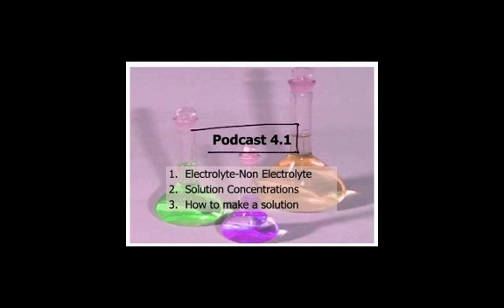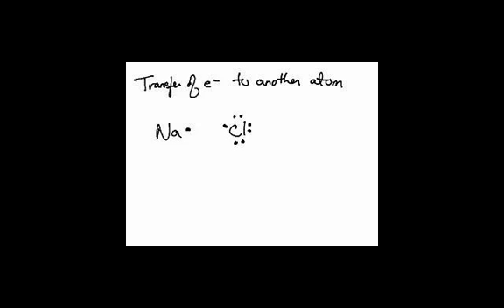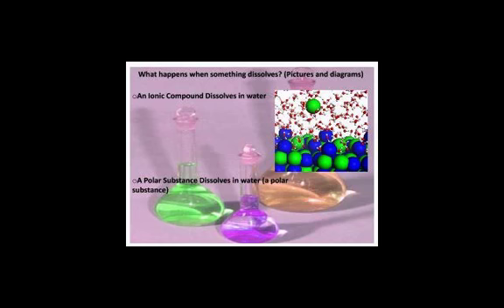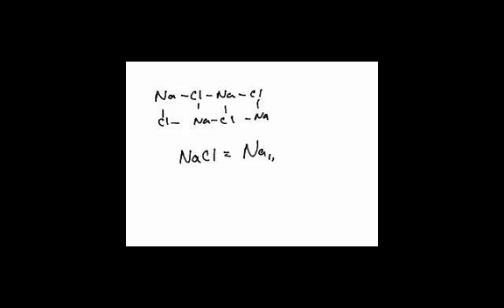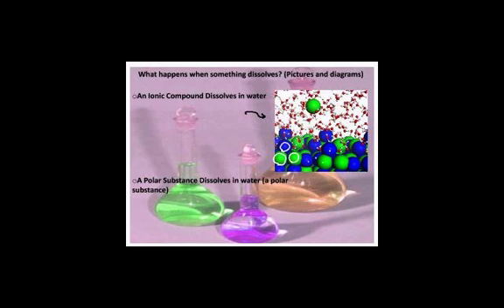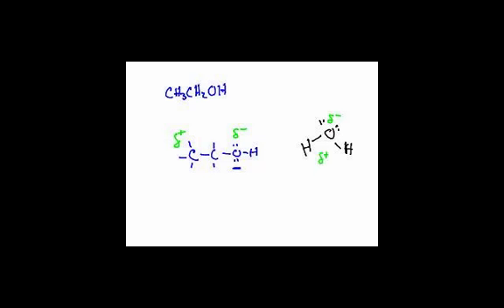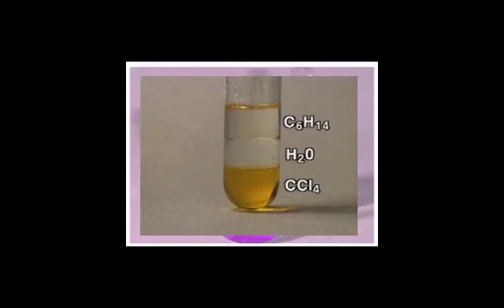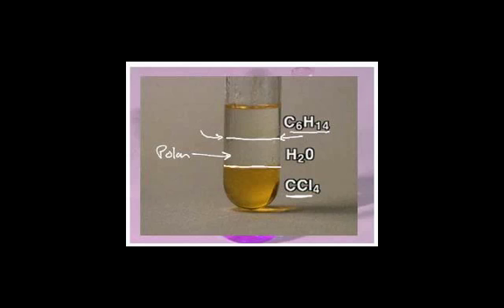AP Chem- Electrolytes-Non-Electrolytes and Solutions (1/2)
Join Presidential Award winning teachers Jonathan Bergmann and Aaron Sams as they teach AP Chemistry: